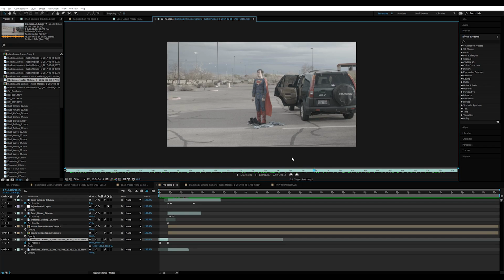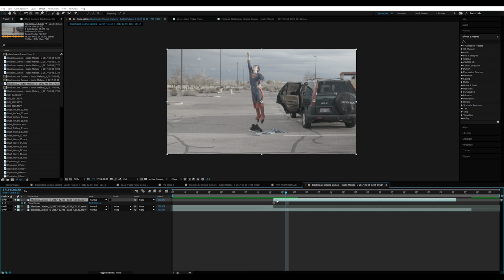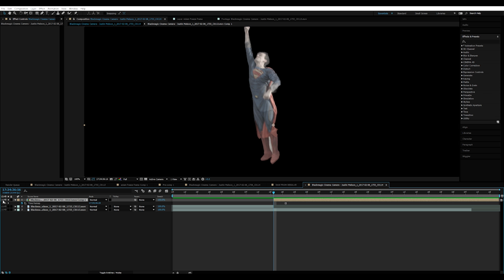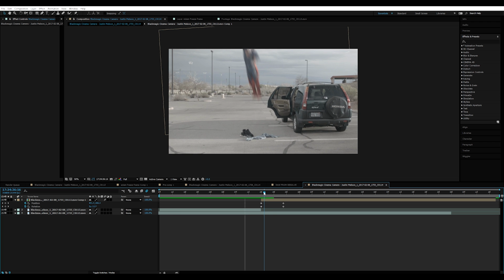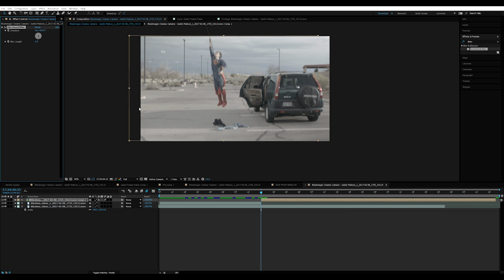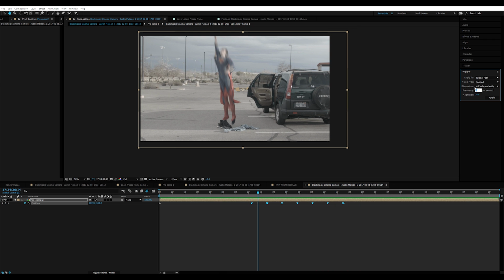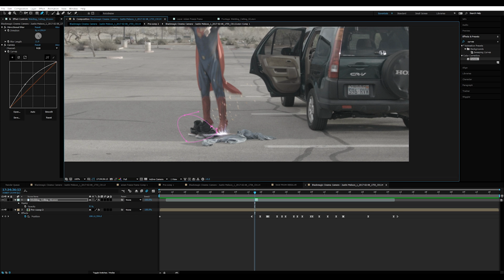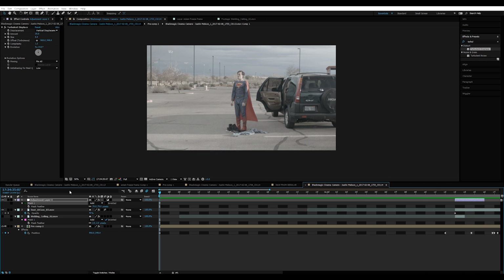After Effects Tutorial: Fly like Superman VFX!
Today Justin shows you how to create a convincing Superman flying effect inside of Adobe After Effects! With this effect, you can have your actor jump and take off into flight all in the same shot and even have him fall from the sky if you felt like it. With the use of jump cuts and clever compositing make yourself or an actor the next Man of Steel!

Follow Justin on social media!

Big thanks to Adam Araujo and Alexis Mercado for assisting and acting in this tutorial.
Adam
Filmed with the Blackmagic Cinema Camera
Edited using Premiere Pro CC